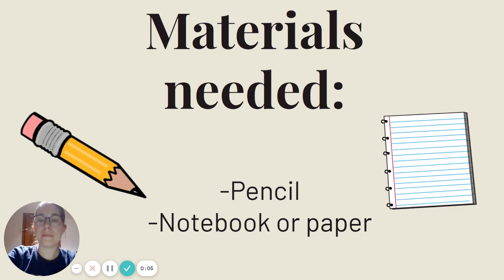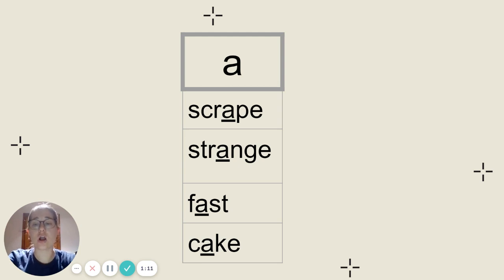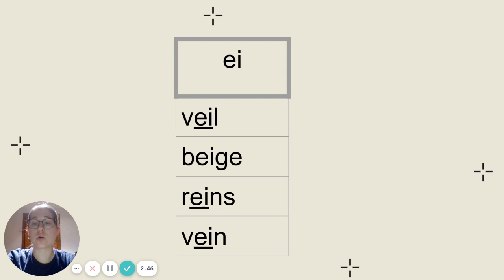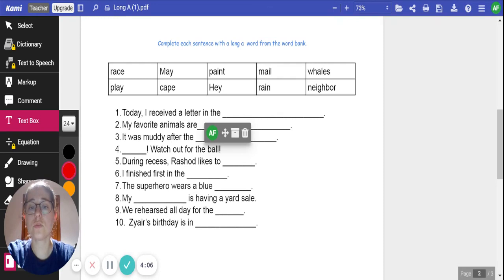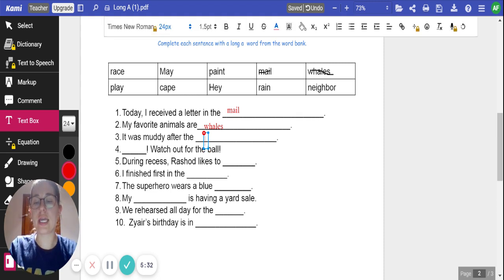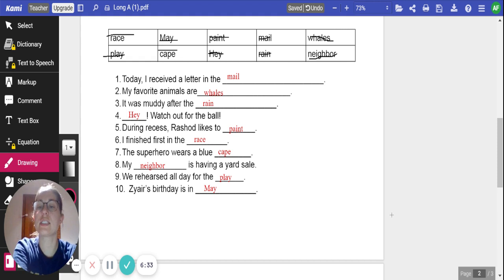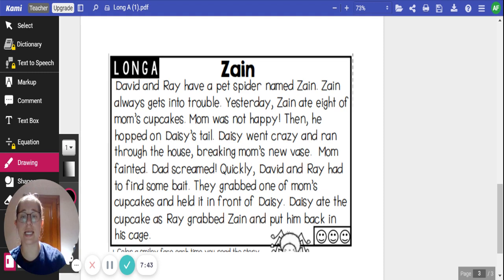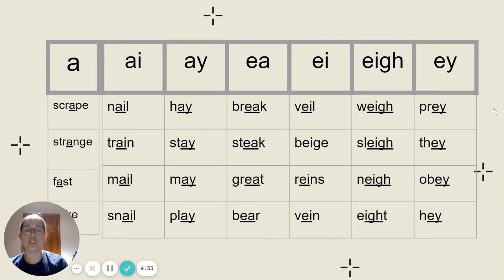Grade 2 Unit 3 Week 1- Long A Spelling Pattern